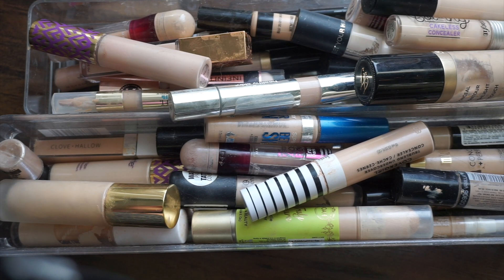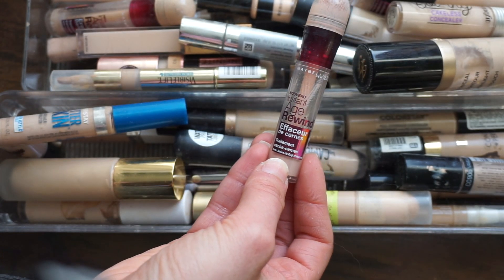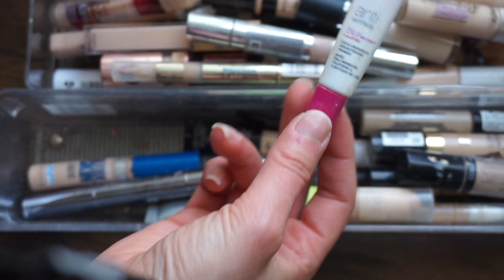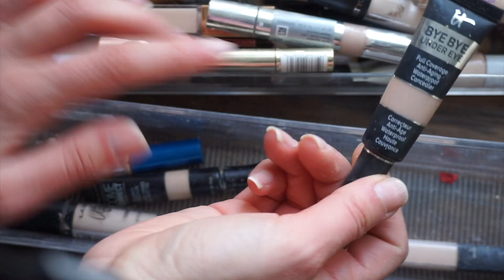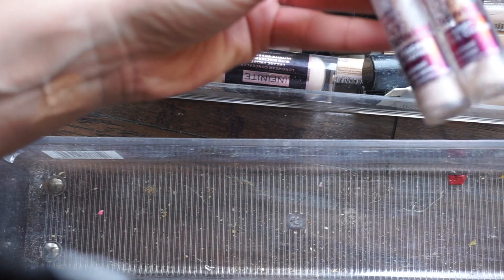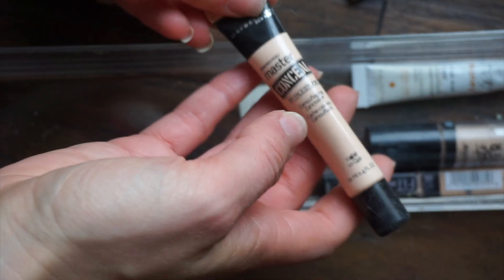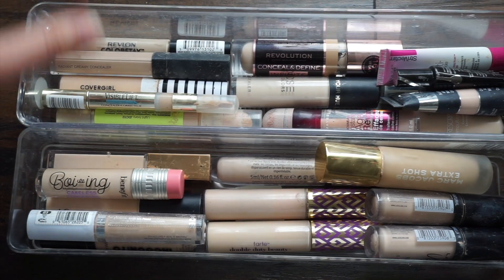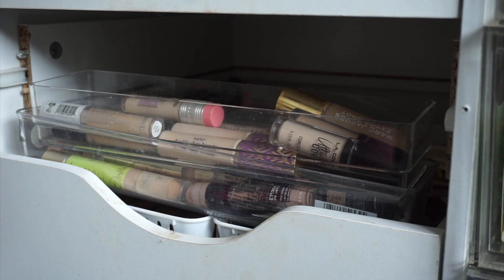HALF MY COLLECTION GONE!!! MASSIVE CONCEALER DECLUTTER! | GETTING RID OF MY MAKEUP .. buh bye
► I LAUNCHED MY OWN BRAND CALLED NAIL HEART!! SHOP MY NEW NAIL ART POLISH WRAPS

Hi everyone! Welcome to KIM-MAS AKA VLOGMAS 2021! Today I am decluttering HALF of my concealer collection! I let go of 25 concealers that were old! I am so excited to do a declutter series and make my collection smaller and more organized! I hope you guys enjoy seeing my Makeup Declutter Series!

"BatchBug - Snowflake" is under a Creative Commons (CC-BY 3.0) license

🎵 Track Info:

Title: Christmas Magic
Artist: Igor Khainskyi
Genre: Holiday
Mood: Inspirational